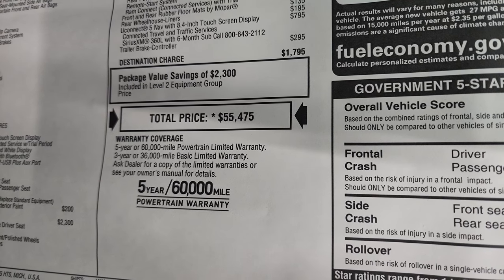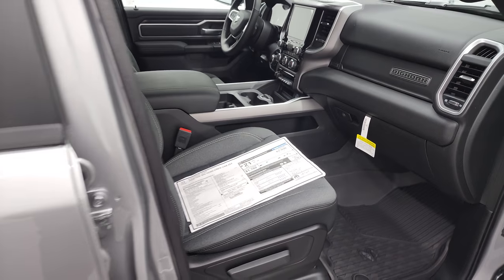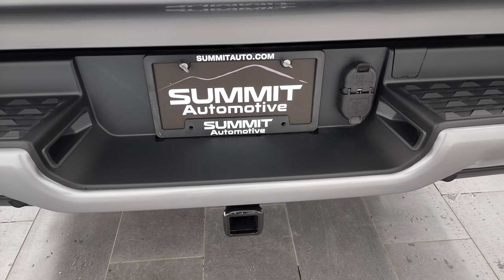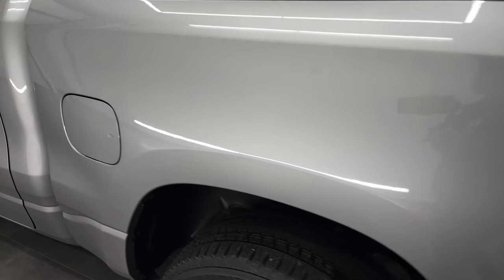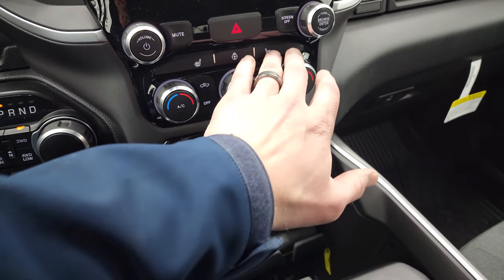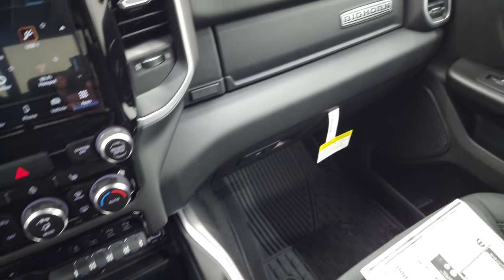2022 RAM 1500 BIG HORN LEVEL B NIGHT V6 4K WALKAROUND 22T64 SOLD!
This 2022 RAM 1500 BIG HORN LEVEL B NIGHT V6 IN BILLET SILVER METALLIC FOR SALE IN FOND DU LAC OSHKOSH WISCONSIN 54935 is the vehicle we did walk around review of today.

Thank you for checking out this video of this 2022 RAM 1500 BIG HORN LEVEL B NIGHT V6 IN BILLET SILVER METALLIC FOR SALE IN FOND DU LAC OSHKOSH WISCONSIN 54935

STOCK: 22T64
PRICE: $55,475
MILES: 12
MAKE: RAM
MODEL: 1500
VIN: 1C6RRFFG8NN295581
LOCATION: FOND DU LAC OSHKOSH WISCONSIN, 54937 TRUCKS ON 41